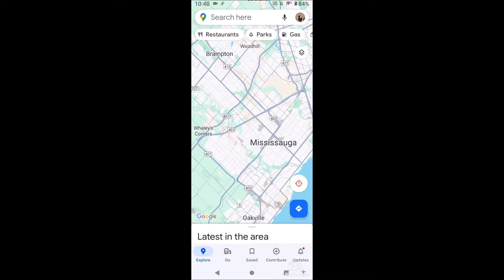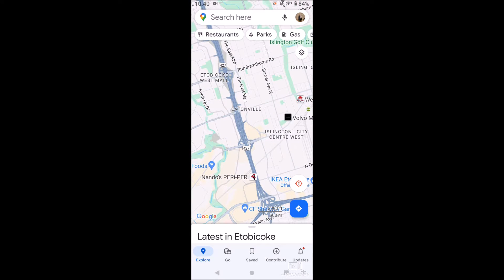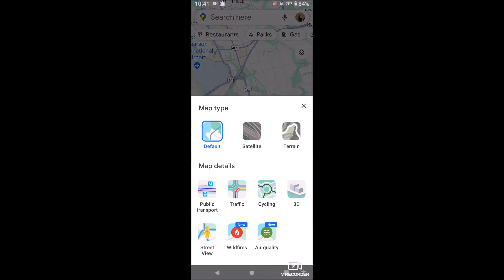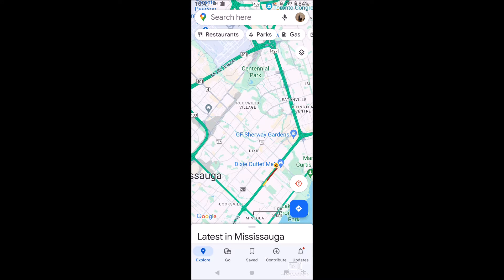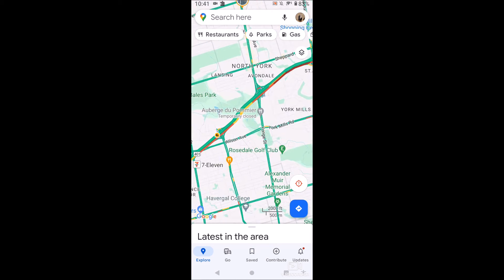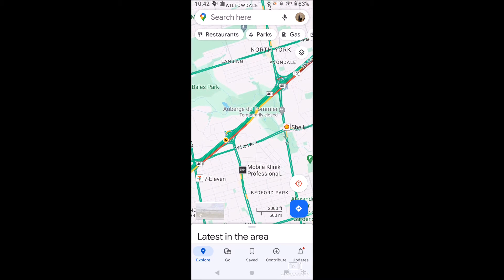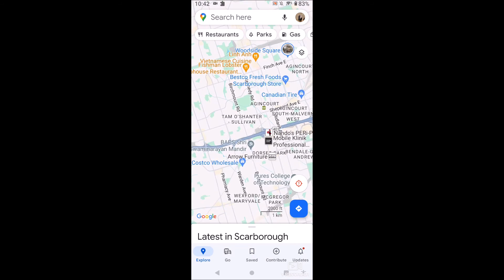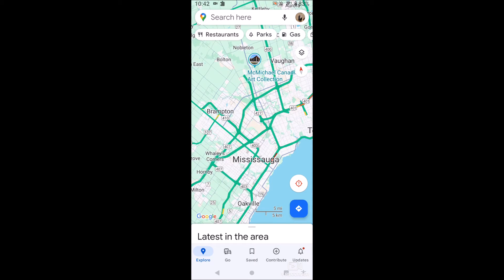How to Show Live Traffic on Google Maps Android!